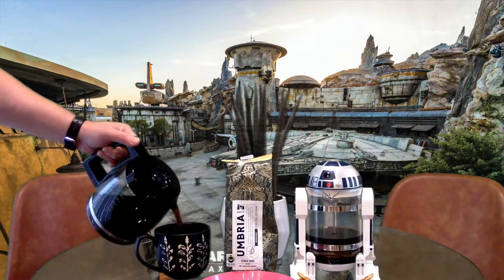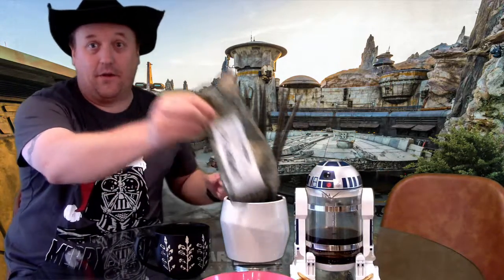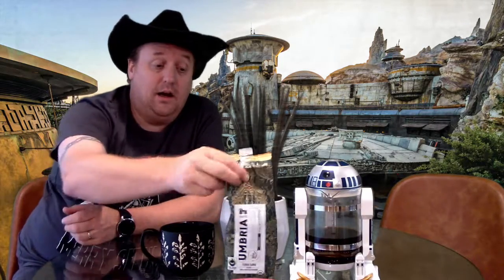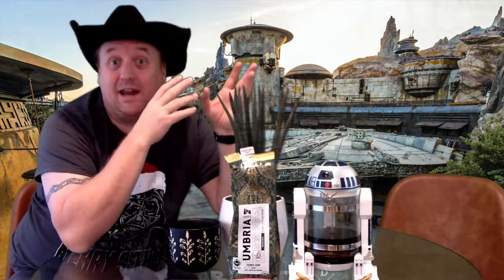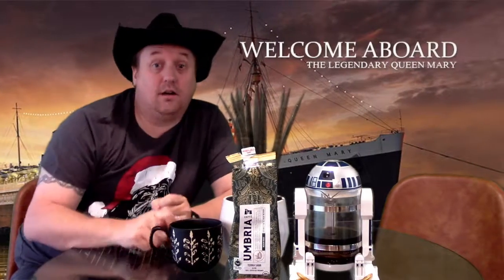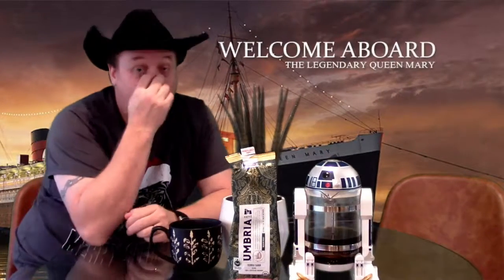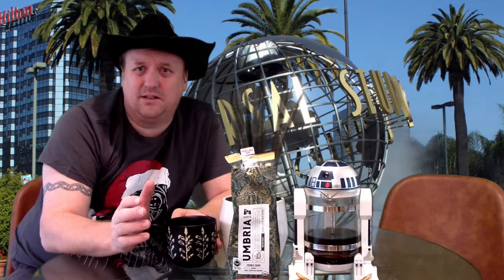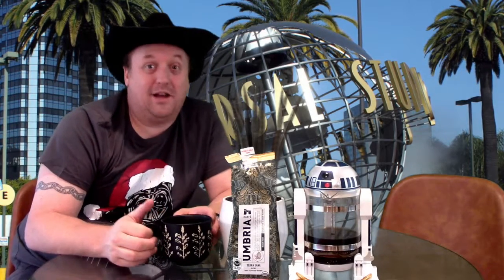WHAT'S THE WORLD'S BEST COFFEE? Umbria Terra Sana Blend